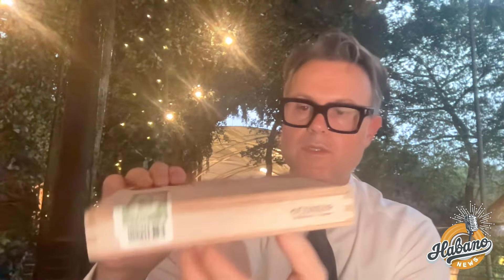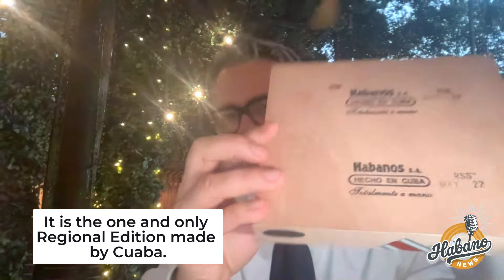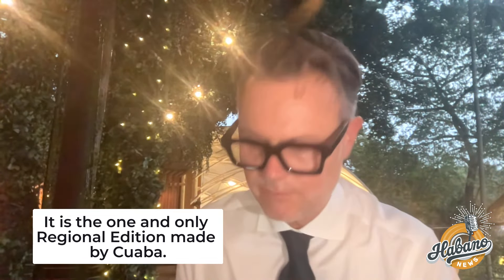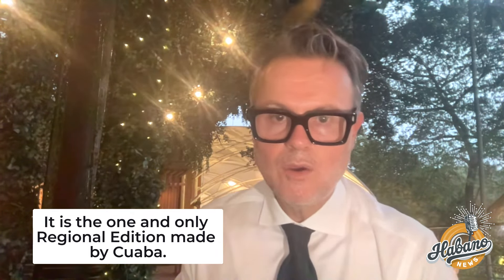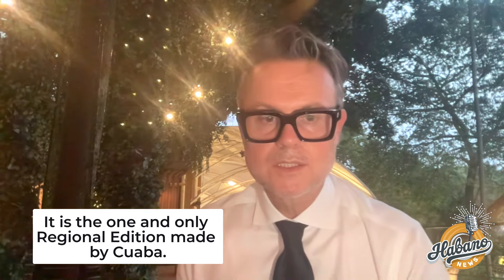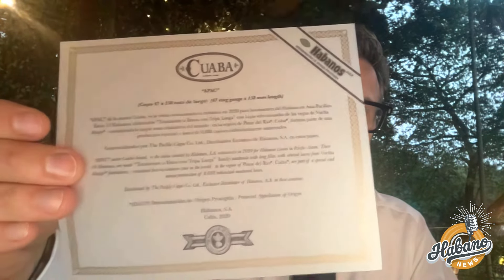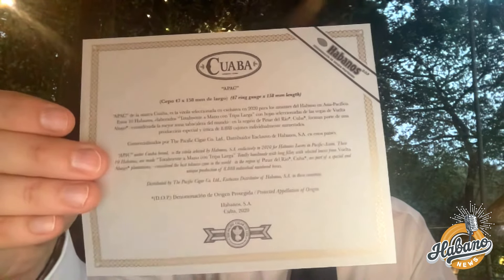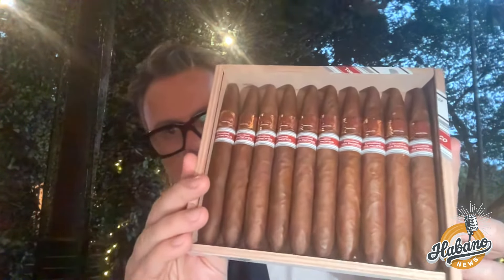🇨🇺 CUBAN CIGARS - CUABA - APAC- REGIONAL EDITION ASIA PACIFIC 2020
I managed to find a box of Cuba APAC Regional Edition Asia Pacific 2020 on my last trip to Jakarta. The vitola is a Tacos 47 X158 mm.

I just noticed a mistake in the video. Cuba is not from the end of the 19th century but the end of the 20th century. It is 27 years old. Apologies. Thank you for the person who posted a comment. I have modified the video accordingly. The changes are being implemented by Youtube.

Here are the Asia Pacific Regional Editions since 2020:

Cuaba APAC
2020 - Edición Regional Asia Pacifico

Sancho Panza El Rey
2021 - Edición Regional Asia Pacifico

Diplomáticos PCC 30th
2022 - Edición Regional Asia Pacifico

Here is my video of the box and the cigar.